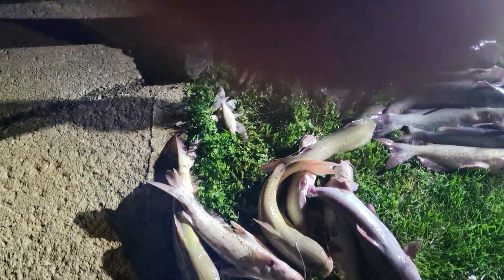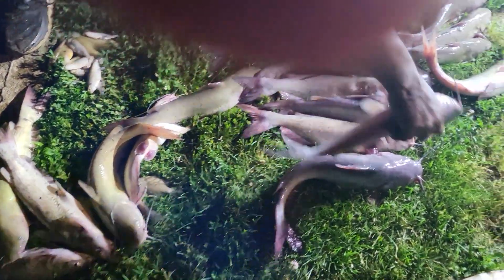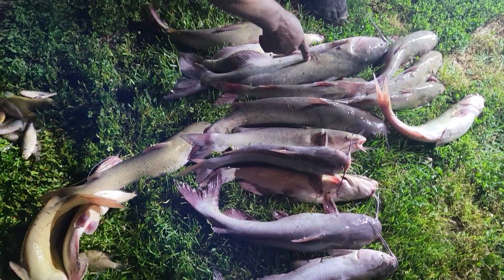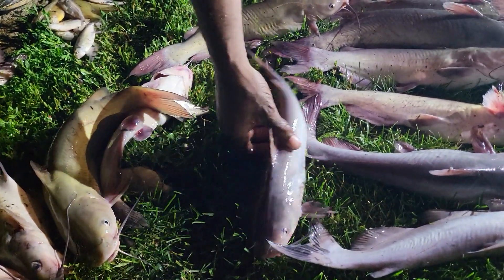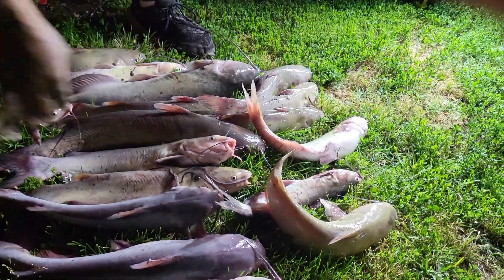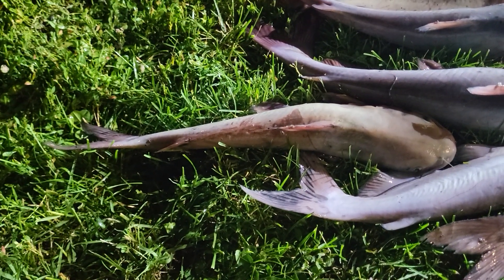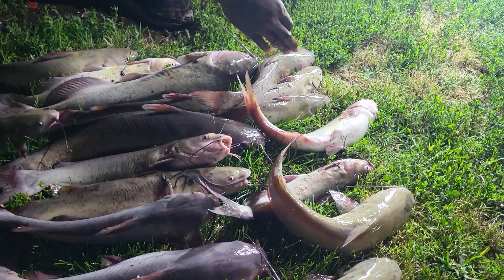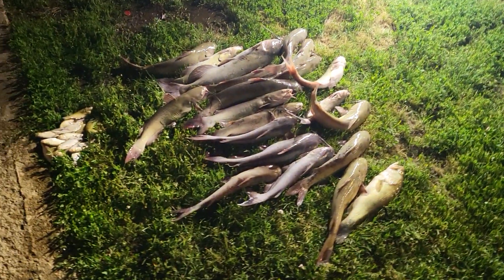June 1, 2024